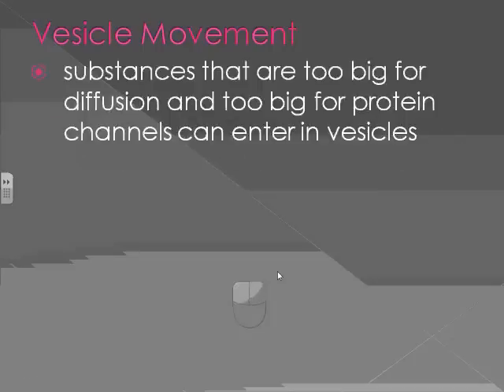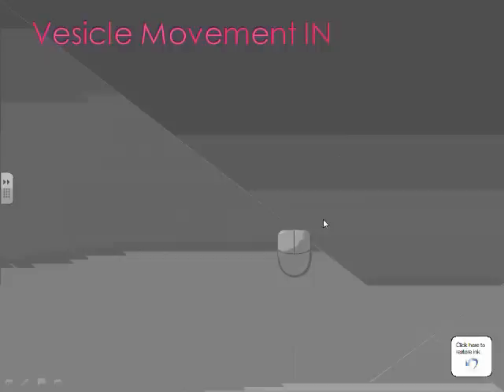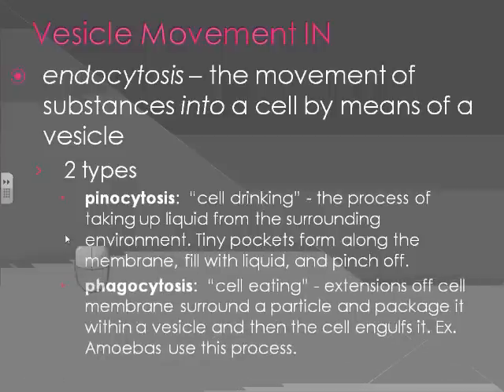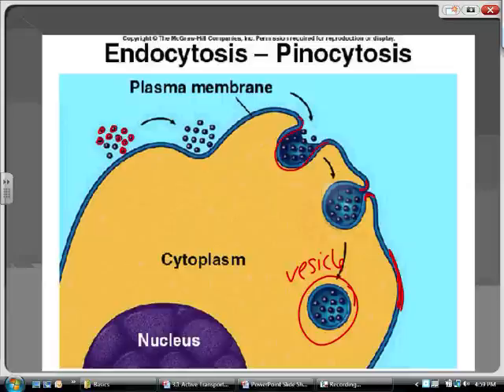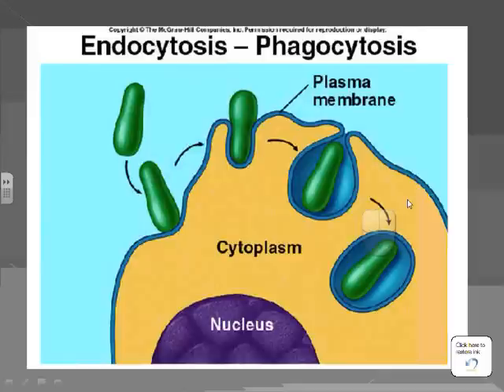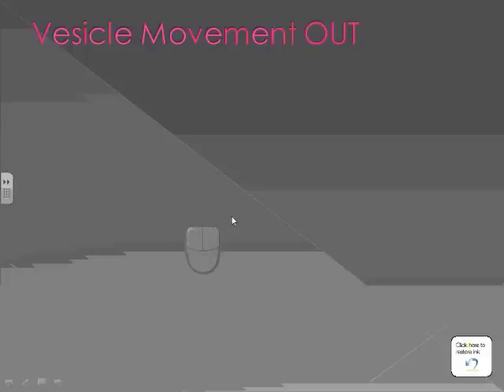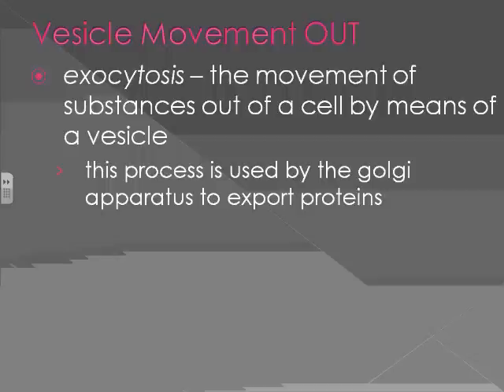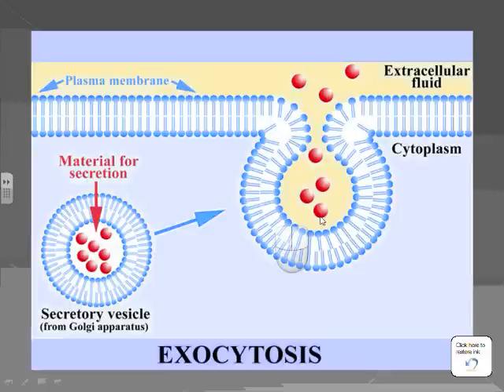Active Transport Part 2.wmv